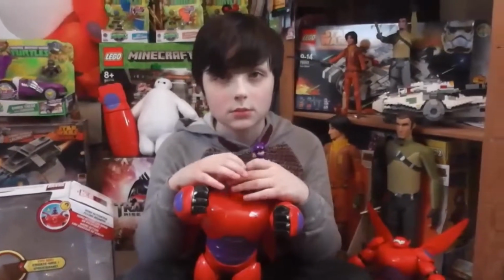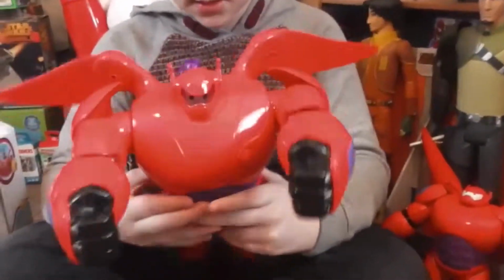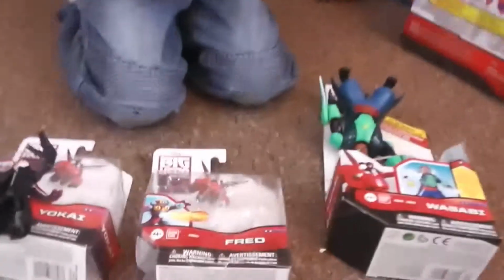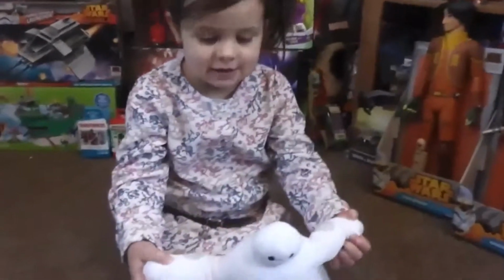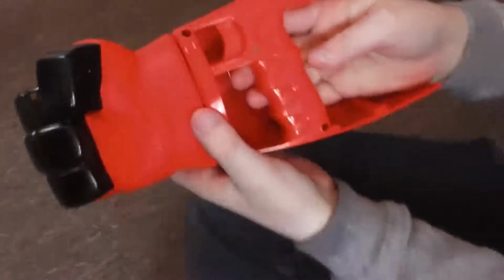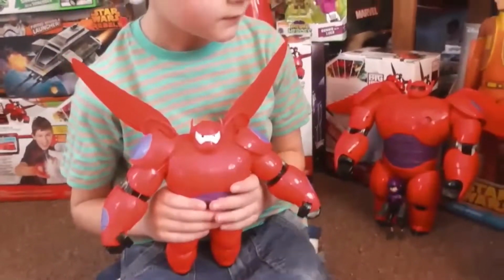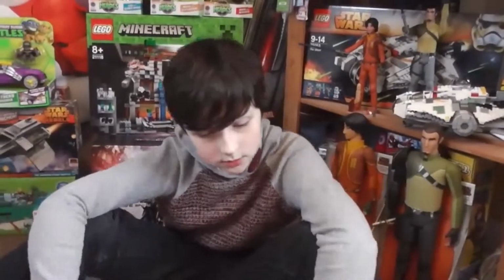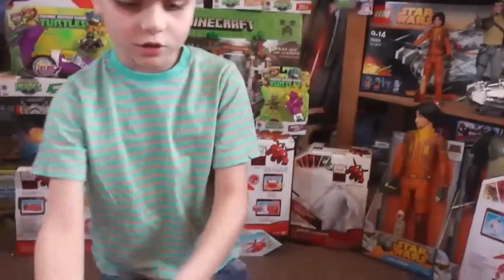Disney Big Hero 6 - Kidz review all the Bandai toys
Disney Big Hero 6 - Kidz review all the Bandai toys - Hag and Con Big Hero 6 interviews go to 'Random Questions'